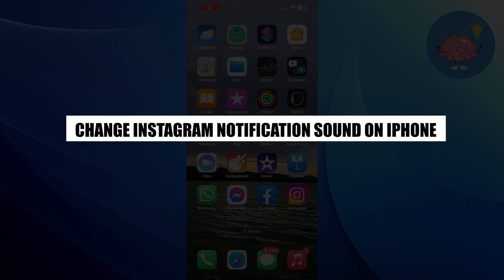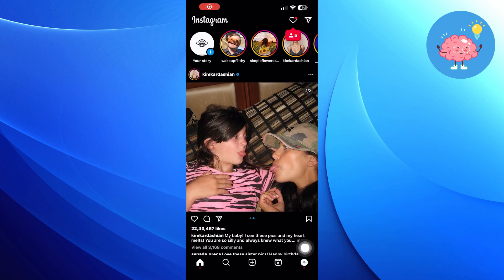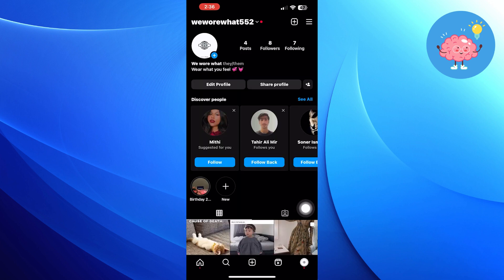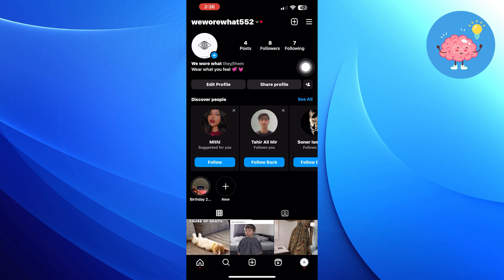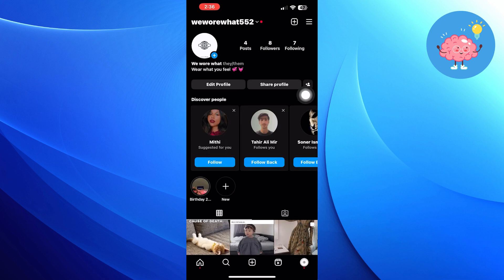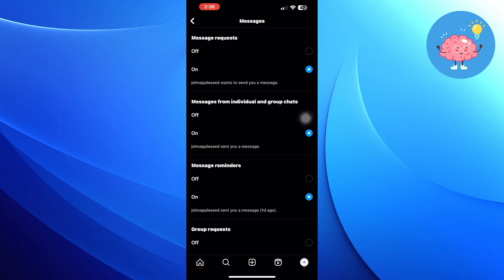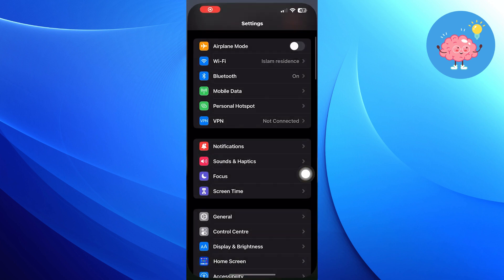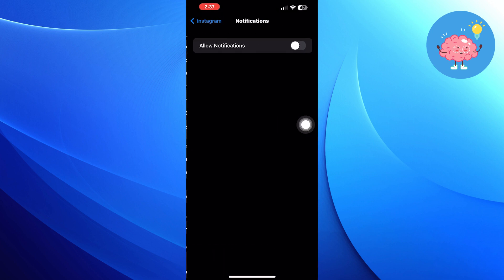How To Change Instagram Notification Sound On Iphone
Make your iPhone experience in 2023 even better! In this video, we'll show you how to change the Instagram notification sound on your iPhone. Customize your alerts to match your style. Watch now and personalize your Instagram experience!